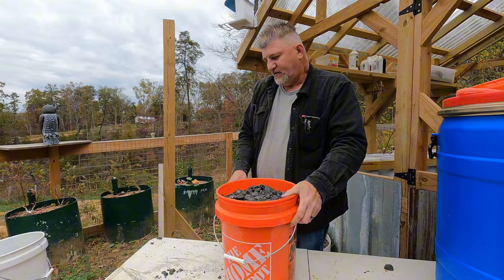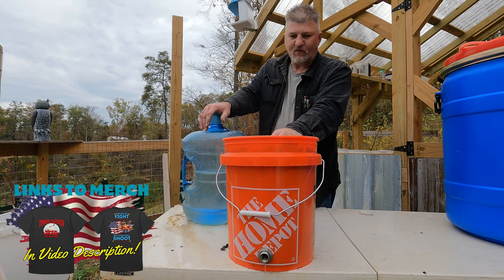Get Ready for ANY Disaster with THIS DIY Surviaval Water Filter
Get prepared for the next disaster with this awesome water filter...easy to make and last many years..

Bulk Heads

5 gal buckets

hole saw drill bits

Use code SmokeyMountainOffGrid

Amazon Store